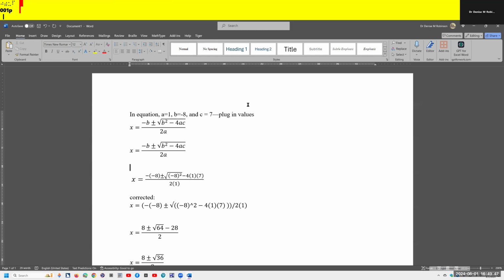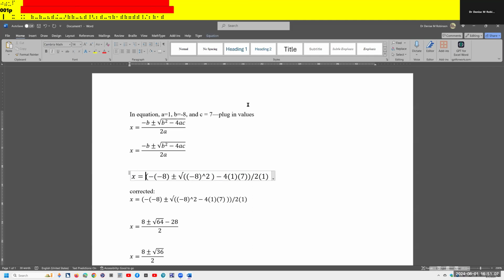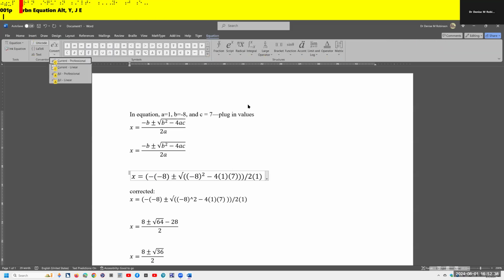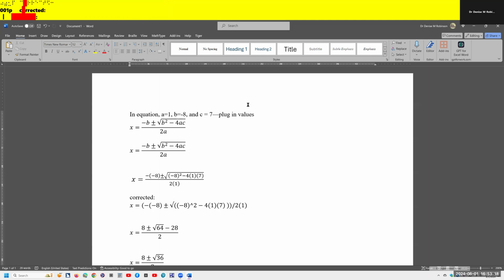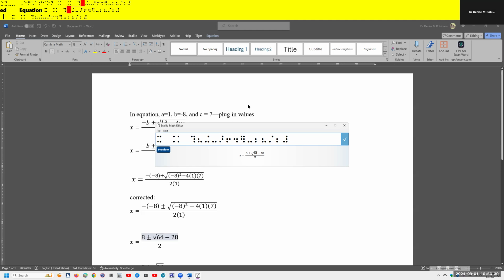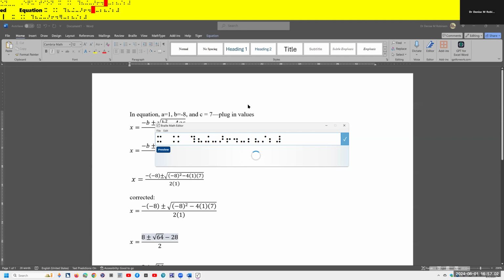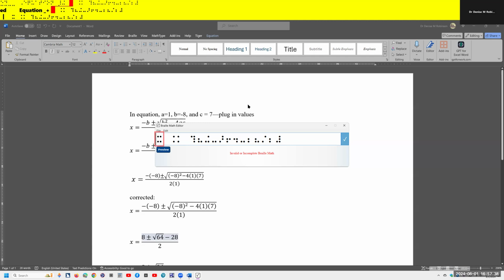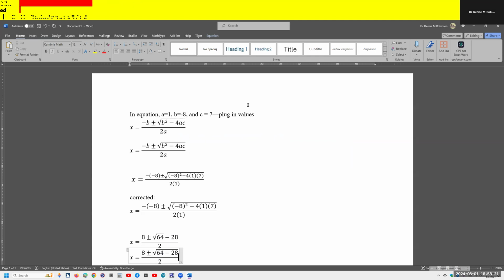Quadratic equation and how to fix math mistakes, braille math editor, Jaws in Word Math editor